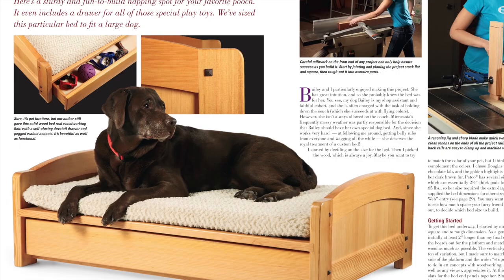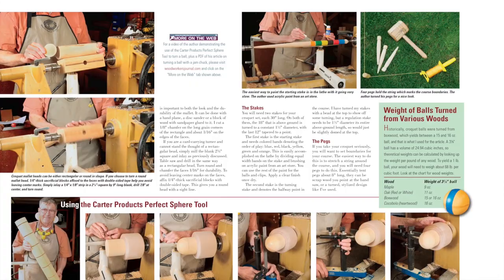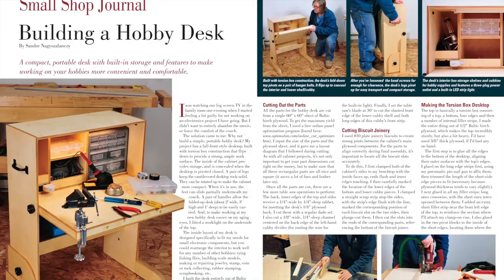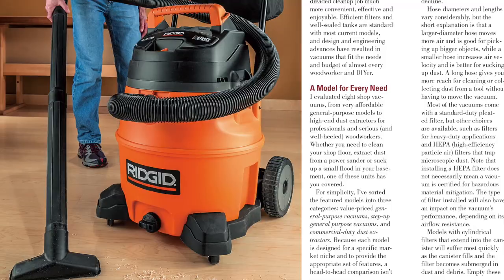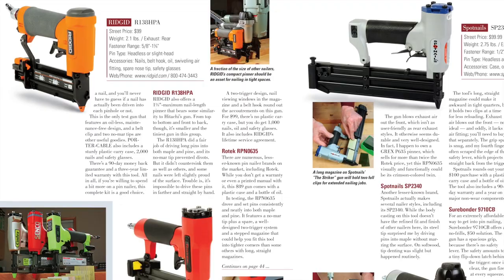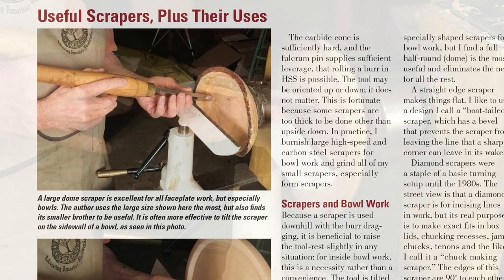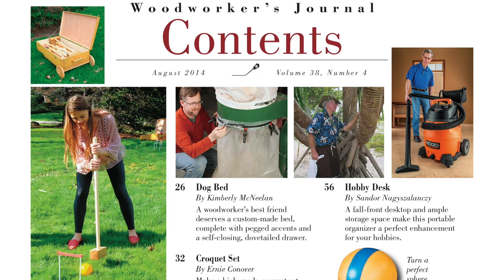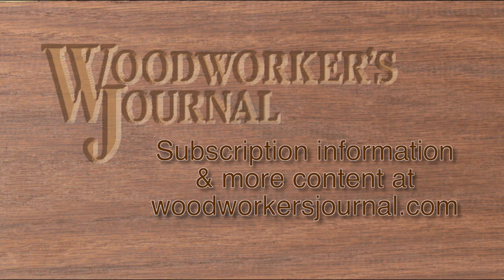Woodworker's Journal July/August 2014 Issue Preview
Making an impressive dog bed, a croquet set, or a compact hobby desk are just some of the ways we suggest you spend your Summer in the latest issue of Woodworker's Journal.